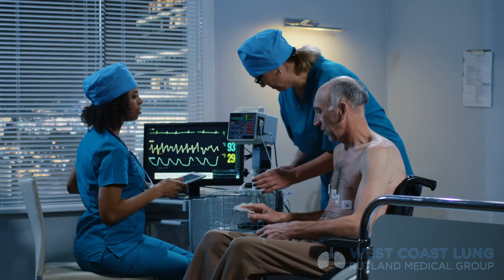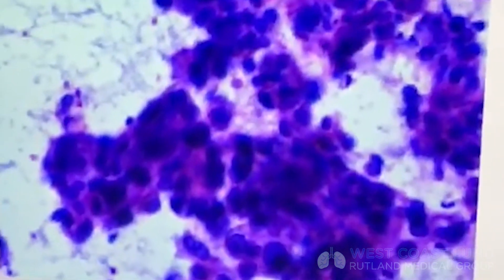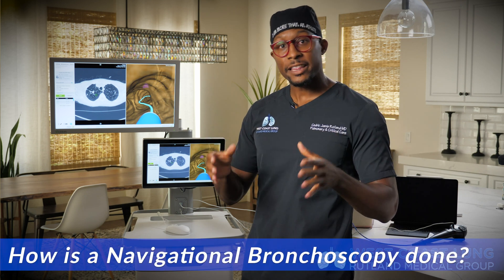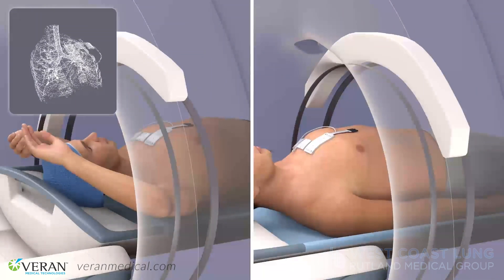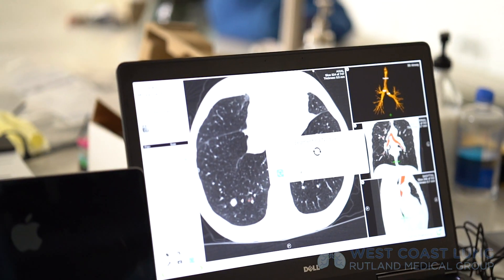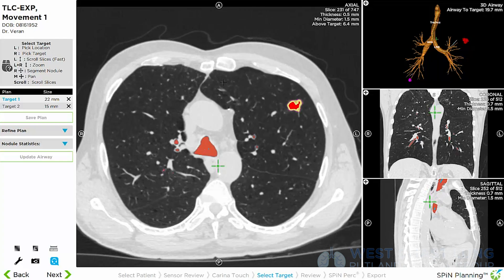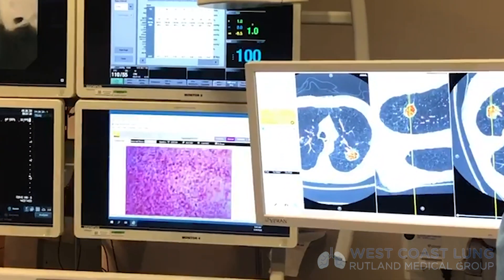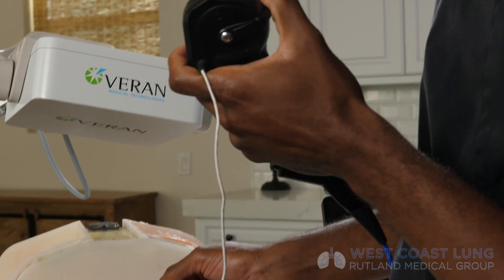Lung Biopsy: A day in the life of a Pulmonary Intervention with Veran Medical Technologies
If you have ever wondered why pulmonologists perform their own procedures, you will discover during this episode.  We take you through an actual lung biopsy done with Veran medical technologies.  If you have questions, leave them here and I'll be sure to answer.

0:40 What is a Navigational Bronchoscopy? 1:22 Top 3 Reasons to perform a Navigational Bronchoscopy 4:51 How is a Navigational Bronchoscopy done? 6:59 What tip tracking tools can you use? 7:50 What if an airway isn't available? 8:24 Percutaneous Transthoracic Lung Biopsy 9:28 Fiducial Markers